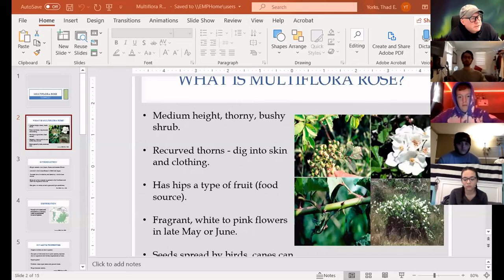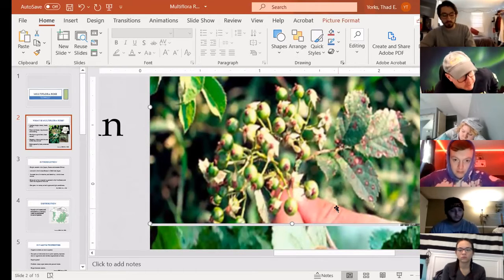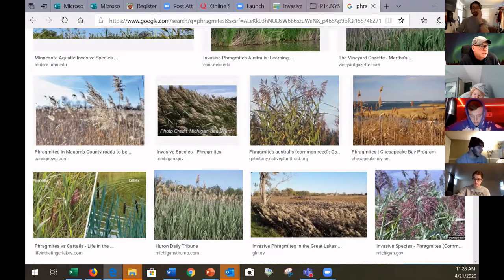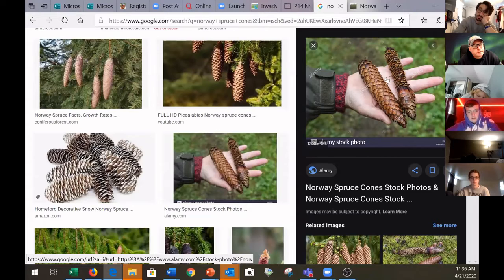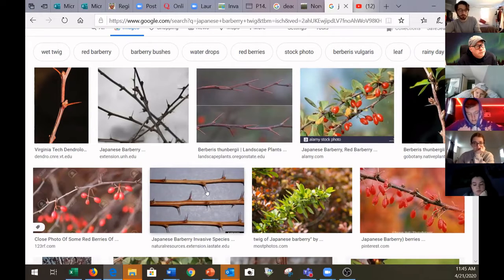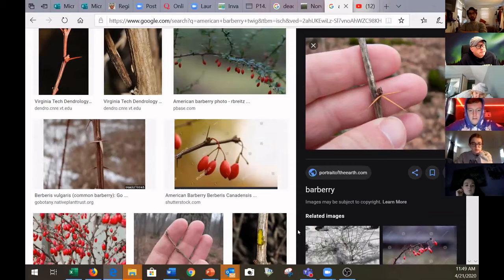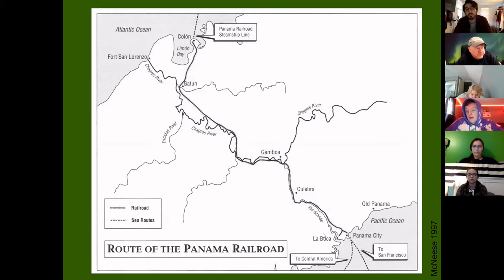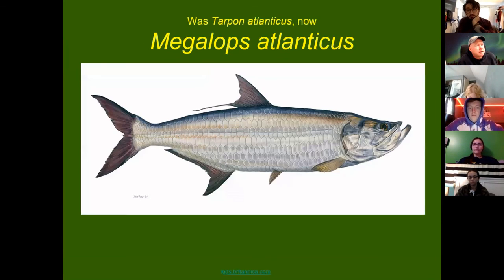SM 243/343 on April 21, 2020: J. knotweed, N. spruce, Phragmites, m. rose, J. barberry, Panama Canal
Getting everyone more familiar with in early-spring diagnostic features of five invasive plants - Japanese knotweed, Norway spruce, Phragmites, multiflora rose, Japanese barberry - so that they can go out and log five entries into iMapInvasives before class on Thursday, April 23, 2020.
Then finished off some explanation of construction of Panama Canal